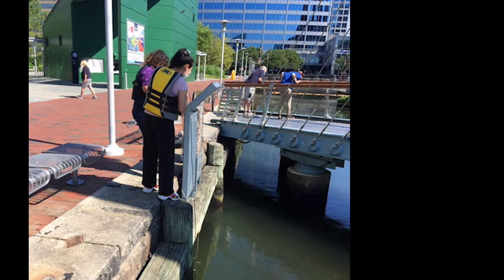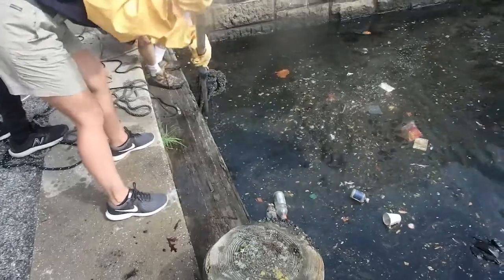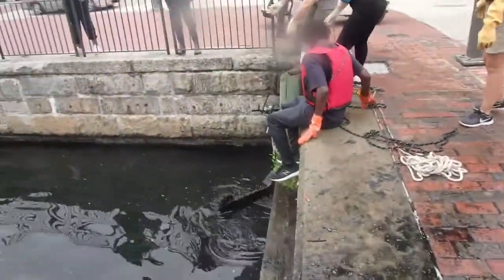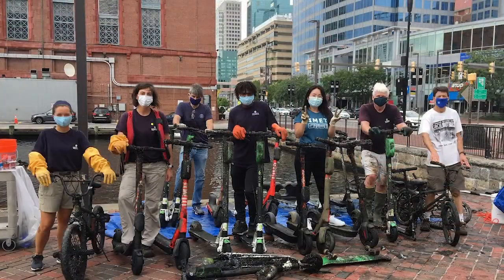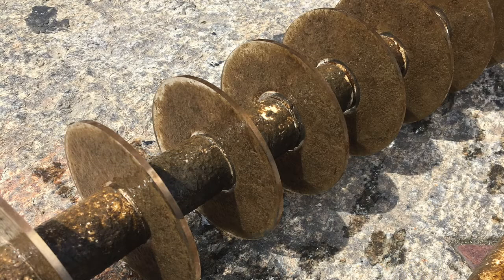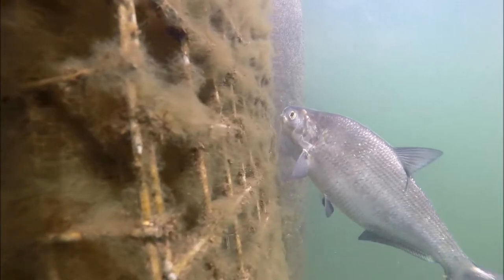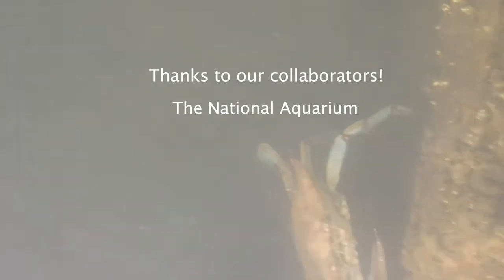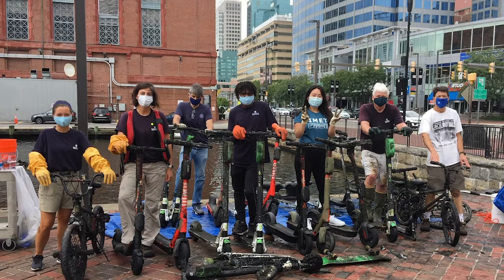Scooterpalooza!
Volunteers from IMET and the National Aquarium pulled out 18 scooters, 5 bicycles, and 1 skateboard from Baltimore’s Inner Harbor, with some help from Blue Water Baltimore and the Waterfront Partnership.